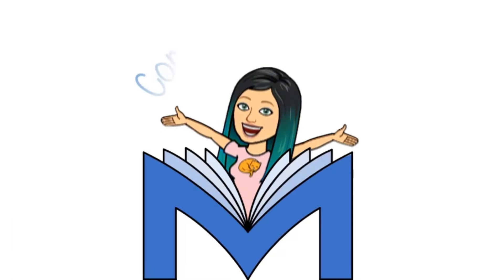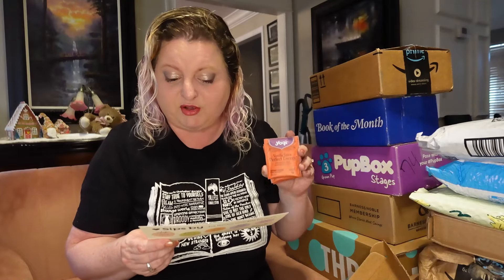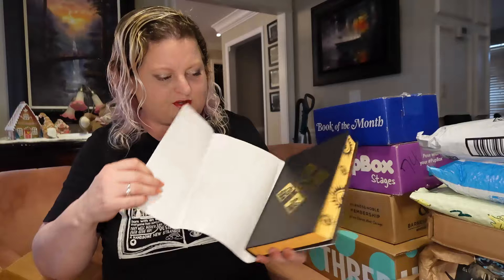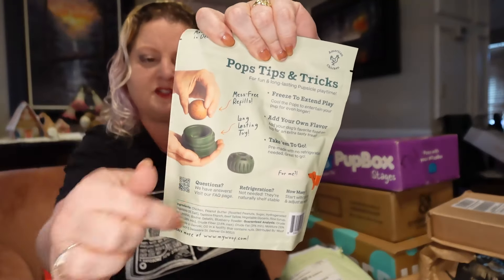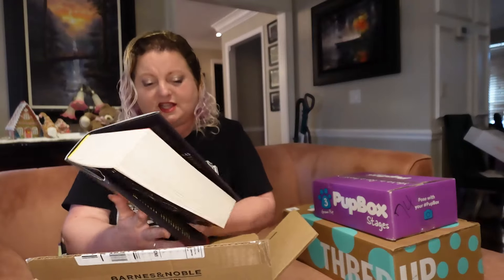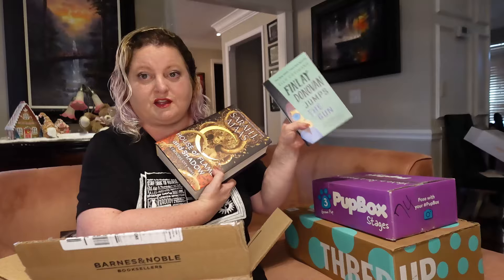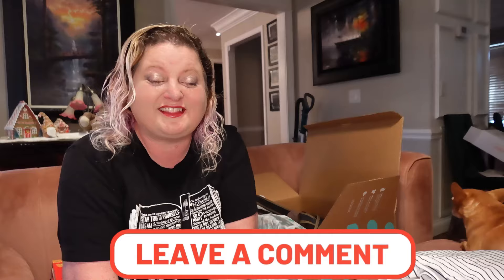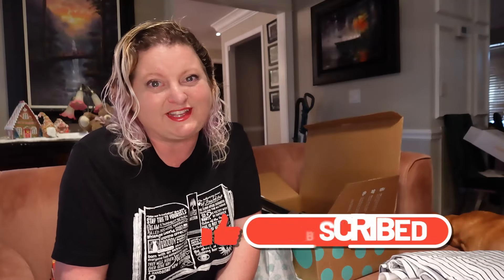Mini Mail Time!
Hey guys!  It's mail time!  Today I will be unboxing a bunch of bookish and non-bookish mail that I need to open.  I hope you enjoy the video!  Love you all bunches!!!

What I Ordered:

Vitamin d3 gummies

Use my link and it will link us as friends on there.  Use the code: Vacay to get your 1st book for only $9.99!

Pupbox

PupBox is with you every step of the way! Their mission is to help you navigate the many joys of puppyhood. Each month you and your baby will receive a box filled with all of the toys, treats, accessories and training information you need to be the best puppy parent pawsible! Everything is customized, and will grow with your pup, changing based on your baby's changing needs.
Each month includes a new training guide that will walk you through the many changes going on within your puppy and what you should be doing to keep up. All training guides are created by celebrity dog trainer Andrea Arden!

From grooming goodies to cleaning essentials we get you the accessories you need when you need them.

The more months you sign up for the more you save! Each box includes 5-7 products with a combined retail value of over $40, so each box is a great value!

Plans range from $29-$39 a month.  They offer 1 month, 3 month, 6 month, and 1 year subscriptions.

You can also check out my Merry Bookmas Vlog / Christmas & New Years while you are at it!

If you want to send me something:

Packages can be sent to:
Completely Melanie
302 Northgate Mall
Unit 15

Letters can be sent to:
Completely Melanie